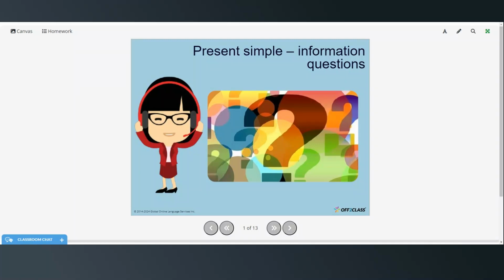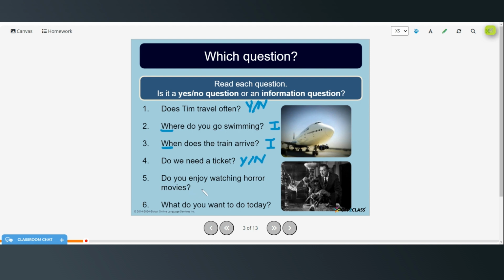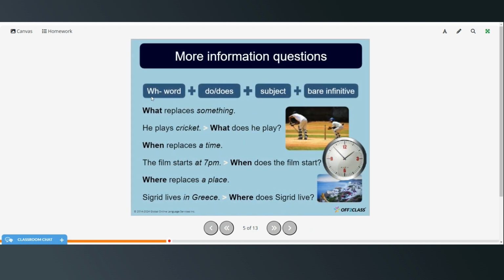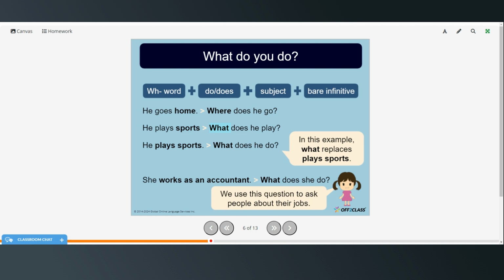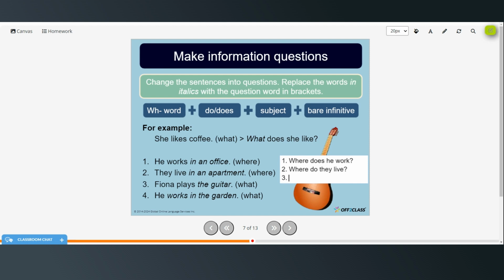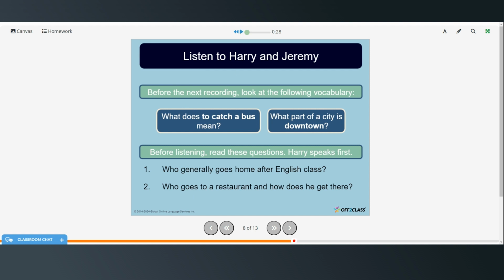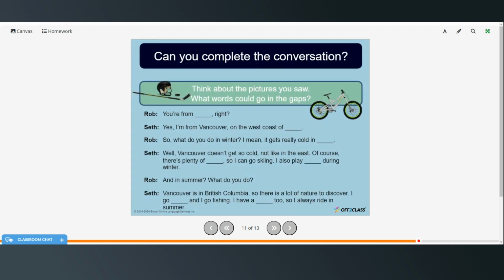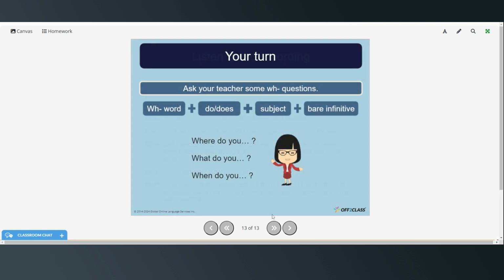A1 Listening Lesson 8 - Information Questions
In this video, students will learn to form information questions in the present simple verb tense.  They will learn how to ask: what, where, when, who, how, and why questions.

👂 Listen to real-life dialogues
🗣️ Practice pronunciation & comprehension